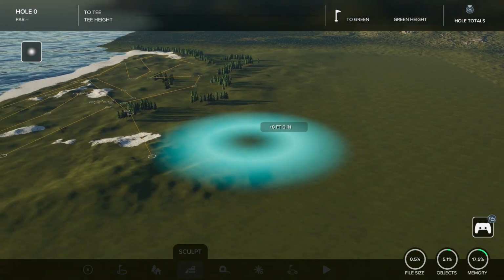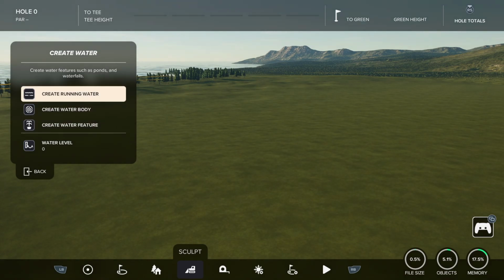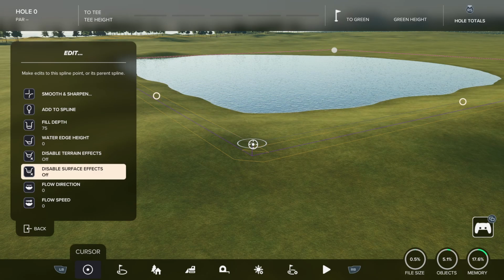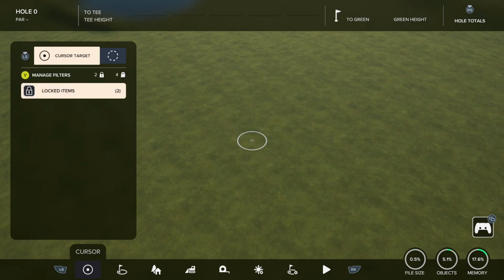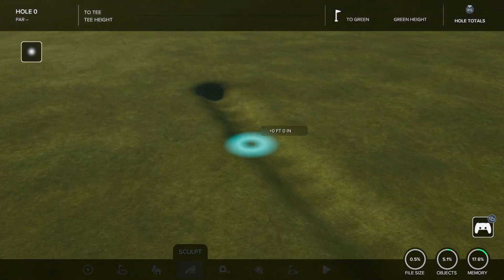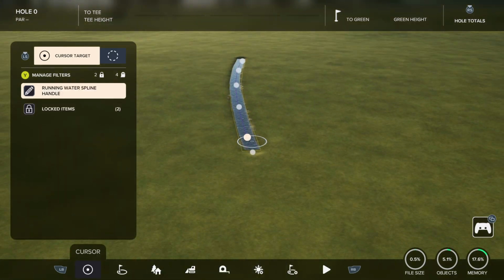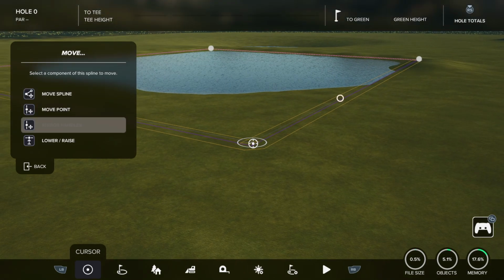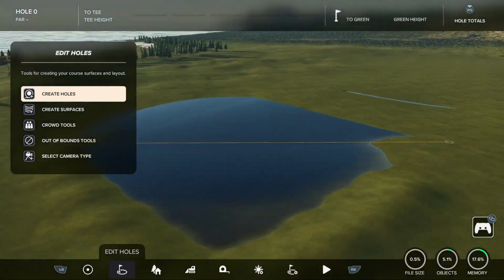PGA Tour 2K25 Course Designer Tutorials: Episode Nine: Water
In an additional tutorial episode, I look at the water features - simpler ways to use them and how to fix any awkward issues you come across.

00:00 Introduction and Overview
00:54 Water features
02:14 Creating water bodies
06:05 Creating running water
10:40 Various solutions